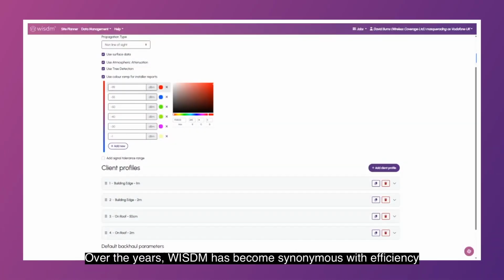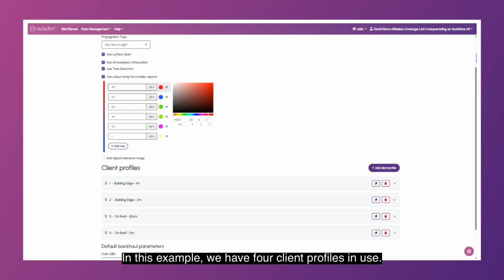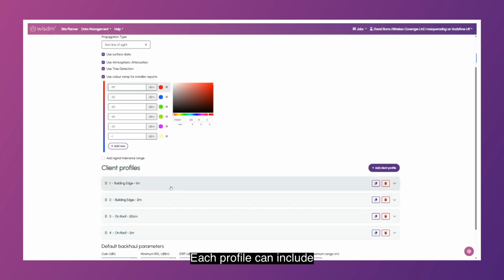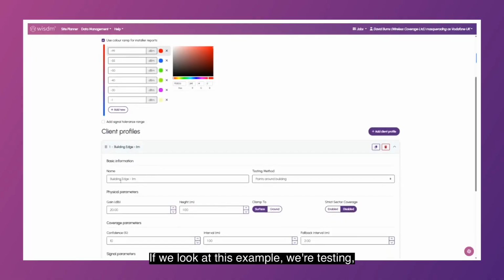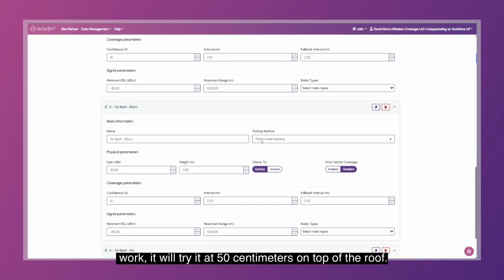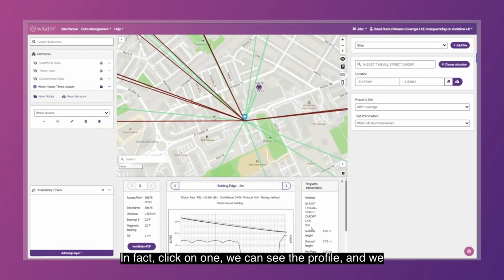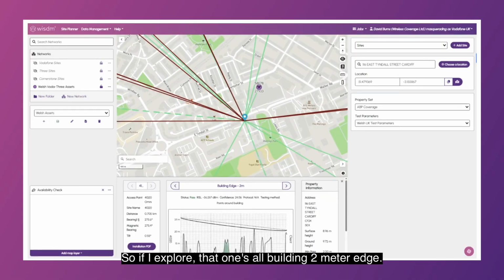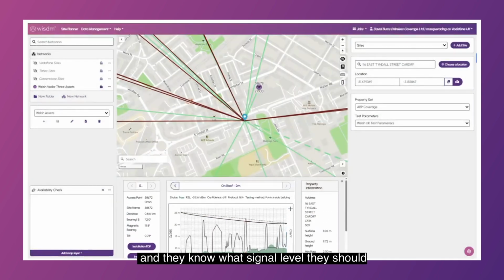Service Qualification at Different Heights | Features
This instructional video provides a comprehensive overview of the Service Qualification at Different Heights functionality available within the WISDM platform.